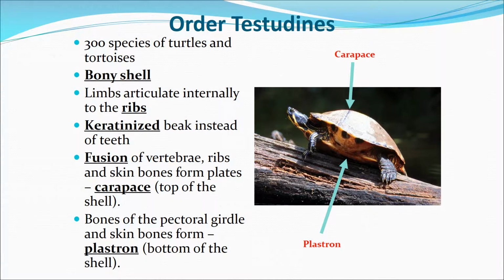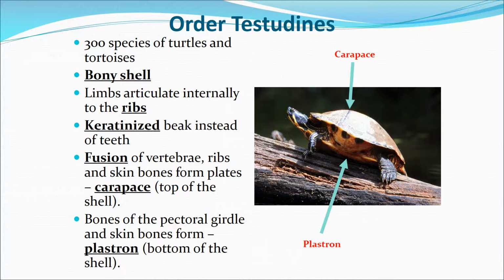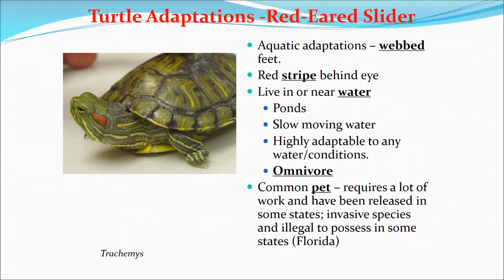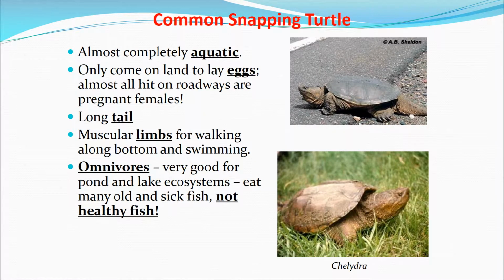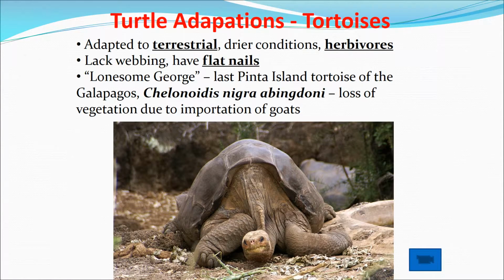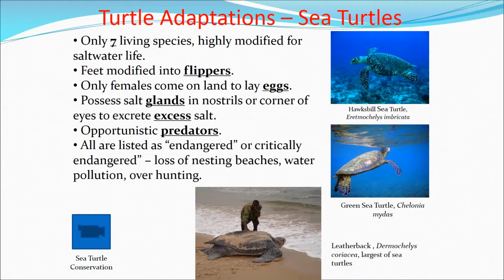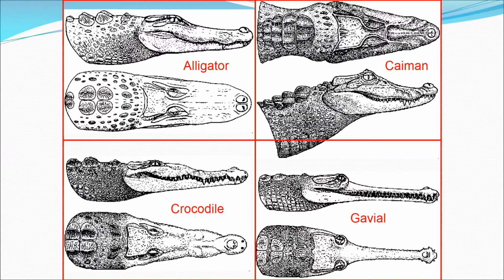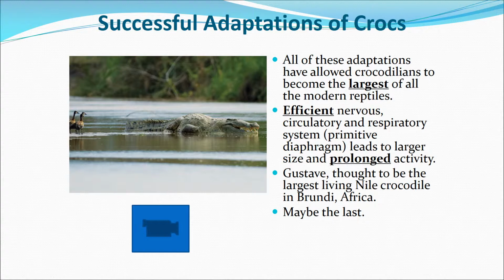Reptile Notes part 3